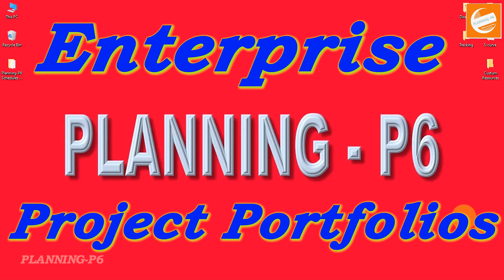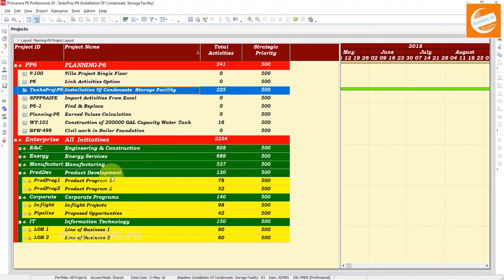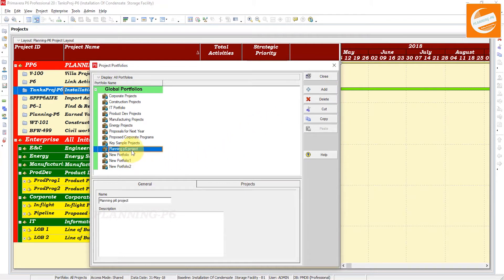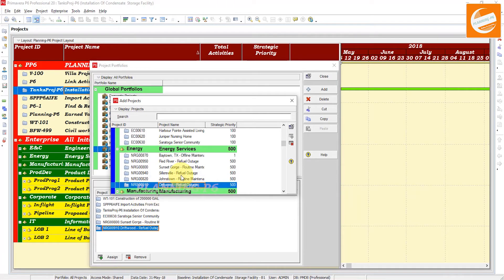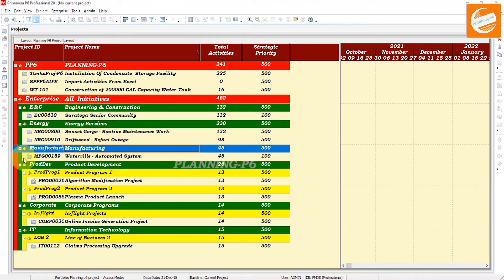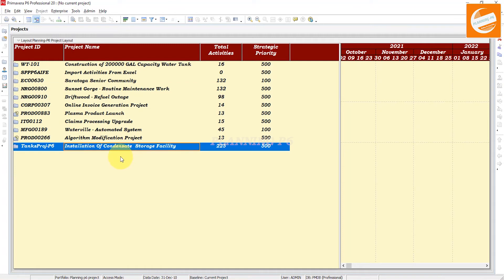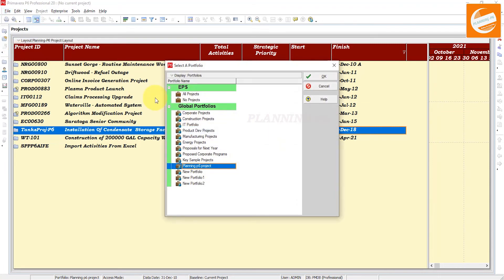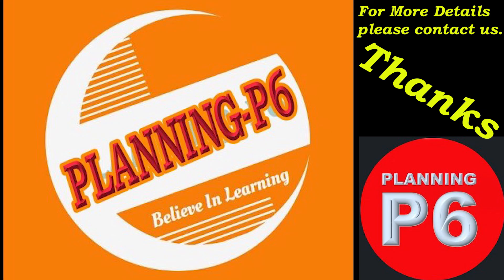What is Project Portfolio Management in Primavera p6 | How to use portfolio option in p6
🔴 WHAT IS PROJECT PORTFOLIO MANAGEMENT IN PRIMAVERA P6
🔴 HOW TO USE PORTFOLIO OPTION IN P6
🔴 WHAT YOU'LL LEARN/SEARCH TITLES:

✅Optimize Portfolio with Primavera P6
✅Comprehensive Guide to Project Portfolio Management in P6
✅How to Effectively Use Portfolio Option in Primavera P6
✅Mastering Project Portfolio Management with P6
✅Benefits of Using Portfolio Management in P6
✅Steps to Create and Manage a Portfolio in P6
✅Align Projects with Strategic Goals Using P6 Portfolio
✅Optimize Resource Allocation with P6 Portfolio
✅Improve Project Selection with P6 Portfolio
✅Track Portfolio Performance with Primavera P6
✅Best Practices for Portfolio Management in P6
✅Project Portfolio Management in Primavera P6
✅Using Portfolio Option in Primavera P6
✅Primavera P6 for Portfolio Management
✅P6 Portfolio Management Tutorial
✅Portfolio Management with P6
✅What is Portfolio in Primavera P6
✅How to Create Portfolio in P6
✅Manage Projects with P6 Portfolio
✅P6 Portfolio Management Best Practices
✅Primavera P6 Portfolio Management Tutorial
✅How to Create and Manage Portfolios in P6
✅Project Portfolio Management with P6 Best Practices
✅Optimize Resource Utilization with P6 Portfolio
✅Improve Project Selection and Prioritization with P6
✅Align Projects with Strategic Objectives Using P6
✅Track Portfolio Performance and KPIs in P6
✅P6 Portfolio Management for Effective Decision Making
✅Benefits of Using Portfolio Management Software Like P6
✅Overcome Portfolio Management Challenges with P6

🔴DESCRIPTION:

Project Portfolio Management is a popular term in project management that refers to select, prioritize, and control of an organization’s projects. Oracle’s Primavera P6 has advanced Project Portfolio Management capabilities that support enterprise decision-making processes within the organization. This tool provides users a better controlling system in the two major phases of a project life cycle which are the planning and the controlling phases.
Employing the entire EPS may be a huge burden on your computer memory. Primavera P6’s portfolios feature helps enable you to focus in on only the projects you are currently working on, which will free up computer memory.
Use the Group and Sort by options to further remove unnecessary clutter. It is important to note that Primavera P6 will only automatically insert new files into the current portfolio, regardless of whether the same EPS node, where you are inserting the file, appears in both the current and non-current portfolios. The ‘All Projects’ portfolio will, as stated, display every project in the EPS.

🔴BENEFITS:

Project Portfolio Management (PPM) in Primavera P6 offers numerous advantages. Organizations can effectively align projects with strategic goals, optimize resource allocation, and make informed decisions. By managing multiple projects simultaneously, PPM improves visibility into overall portfolio performance, enabling proactive risk management and resource leveling. Additionally, it facilitates better communication and collaboration among project teams, leading to enhanced project success rates and increased return on investment.

🔴CONCLUSION:

In essence, Primavera P6's portfolio functionality is a potent tool for managing complex project portfolios. By effectively utilizing portfolios, organizations can enhance project visibility, facilitate resource allocation, and make informed strategic decisions. While the software offers robust features, understanding core concepts and best practices is essential for maximizing its potential. By mastering portfolio creation, management, and analysis, users can significantly improve overall project performance and achieve organizational goals.